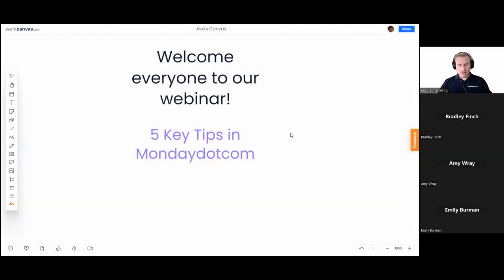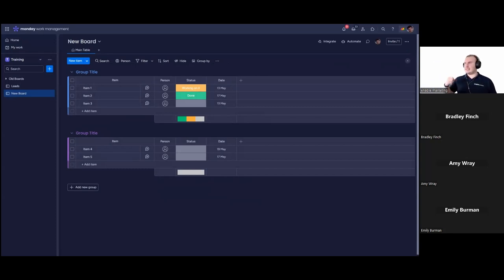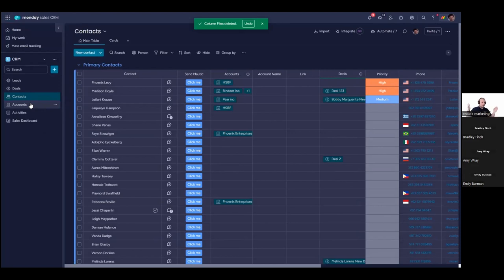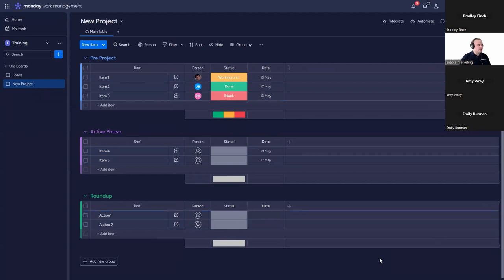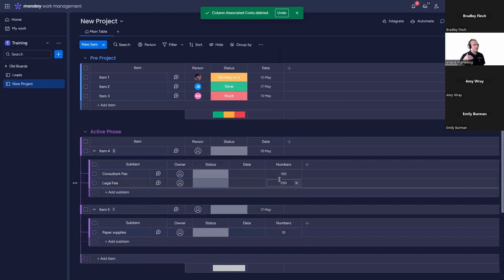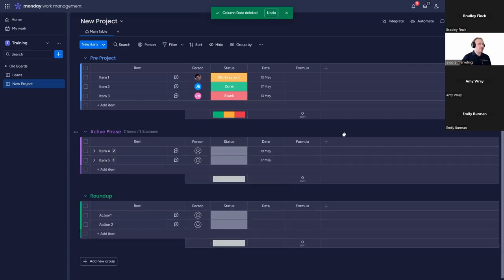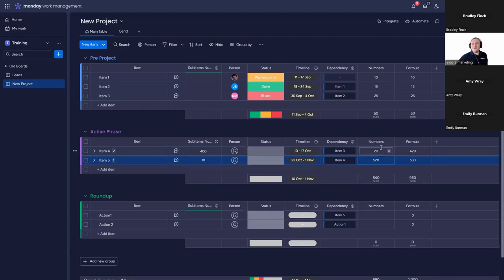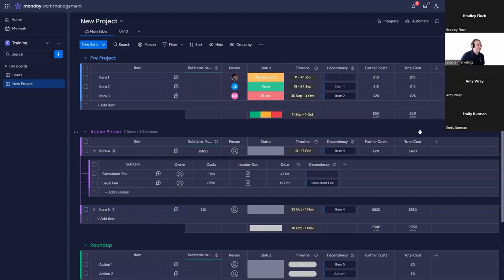Getting Started with monday.com for beginners - Full Webinar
In this video, our resident monday.com Professional Services expert Alex offer his top five tips of advice for beginning with the platform.

More advanced users, there's some cool bits in here for you too!